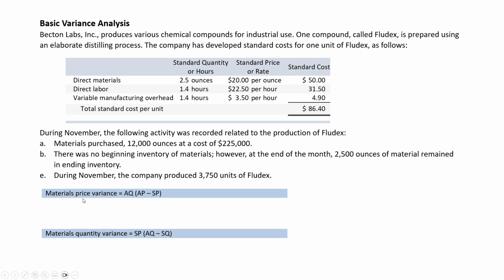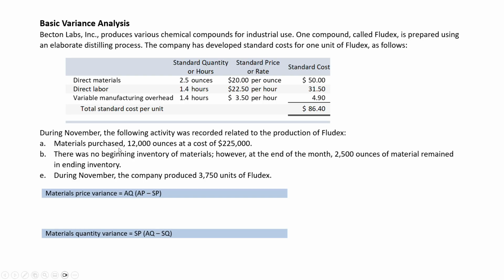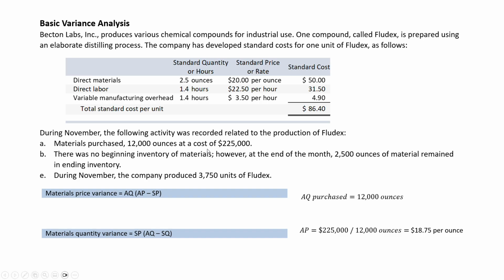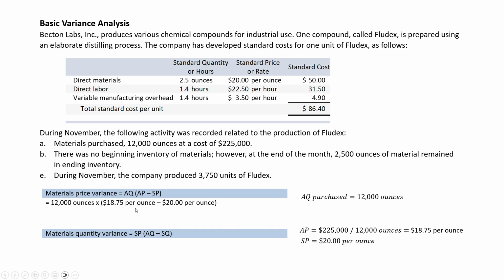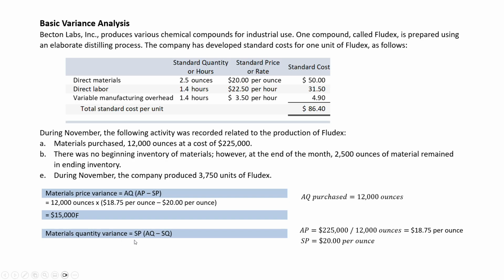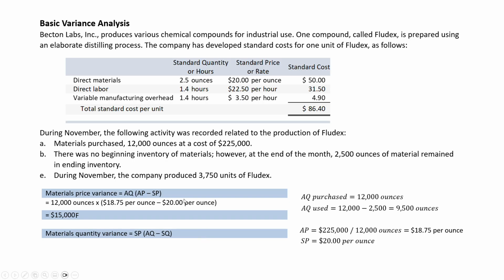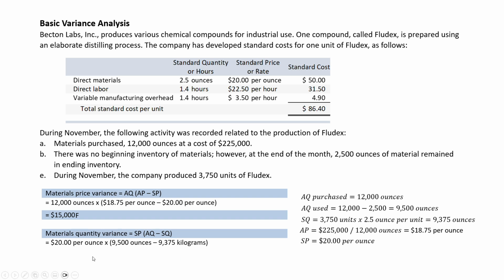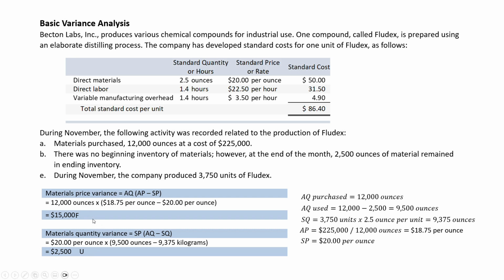CH10: Basic Variance Analysis - Direct Materials Complication